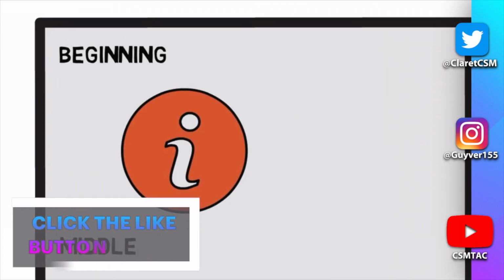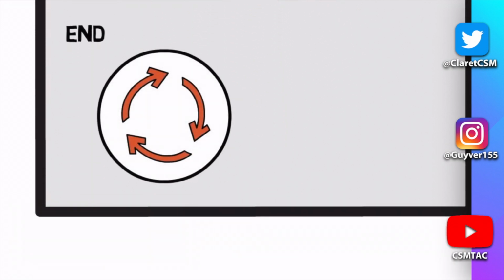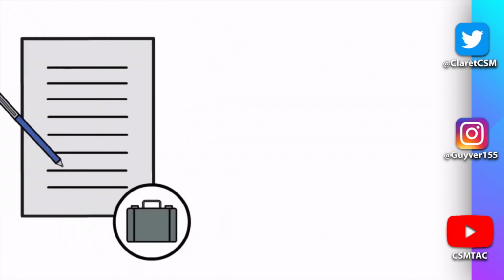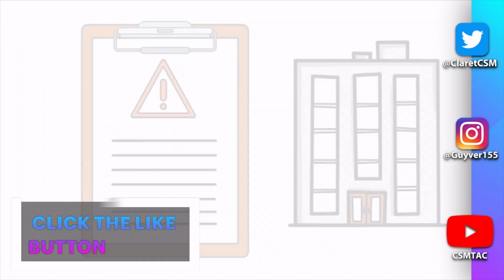Effective Writing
A key part of communication is writing effectively. Before you put pen to paper, it’s important to understand your reader’s needs, outline the structure for the document and have a clear objective.

The objective isn’t limited to the subject, so ask yourself “What am I trying to achieve?” With the answer, construct a target statement clarifying the desired outcome for your writing that describes the intended action, not the content, of the document.

It’s important to acknowledge any hidden objectives you have that could nega- tively influence your primary aim. These relate to what you want to do and how you want to make the reader feel. For example, venting your feelings to make the reader feel guilty.

Who’s the reader and what are they looking for?

Tailoring your writing to the reader’s needs is one way to make it effective, although it’s not always possible when writing to a large group.
You need to understand your reader’s knowledge level, attitudes and preferences, which can be achieved by identifying their background. Generally, the higher a person’s managerial level the more their interests move away from the technical ‘how’ to the commercial ‘why’.

It’s important that your document is structured in a way that makes it easy to follow, as the most common cause of ineffective writing is poor structure.

To form your structure, list all the points you want to make and sort them into groups under key headings, which are then arranged into a logical order based on how you want to present them to the reader.

Your writing should always have a beginning, a middle and an end. The introduction should inform the reader of the subject and its relevance to them. The middle covers the full findings of your research into the subject, while the conclusion summarises the key points and covers what should come next.

Once you have a plan for the structure, you can start drafting the document. It’s recommended that you leave the introduction for last, as the document will evolve as your writing, impacting what you need to include in it. It’s also best to start with the easiest part...the middle.

 Don’t try for perfection straight away – remember, you can always go back and edit it later. If you’re struggling with a sentence, accept the best version you have, move on to something else and come back to it later.
A solid block of writing is intimidating, so break it up into paragraphs to make it easier to read.

Paragraphs are distinct sections within a document that express a single point or idea. Consisting of one or more sentences, they’re usually indicated by a new line or indentation in the text.

Another way to break up text is to use bullet points to convey several closely related points, which also helps the reader absorb and remember information.

Professional writing is achieved through the economy of language. Your meaning can be lost in the fog of unnecessary words so look for shorter alternatives to long, complicated phrases or words. For example instead of consequently, use therefore.

If you’re required to express emotion or take personal responsibility in the document, use ‘I’. However, if you’re stating policy or organisational responsibility use ‘we’.

What about editing?

Editing your writing can make all the difference to its effectiveness, as it allows you to pick up and correct flaws.

It’s best to leave the document alone, preferably overnight, before editing it as the distance will allow you to look at it from a fresh perspective.

Always edit your own work first, reading through the entire document to ensure it flows before focusing on the language and content.

Its good practice to also ask a colleague to read through your work and identify any missing points or unclear passages...but don’t ask them to rewrite it.

Remember, you have an obligation to your readers to write effectively by balancing brevity and clarity. To achieve this, outline your objectives before starting, be eco- nomic in your use of language and always edit your work.